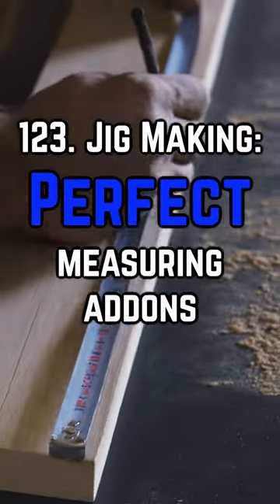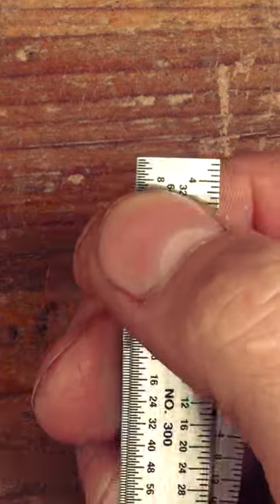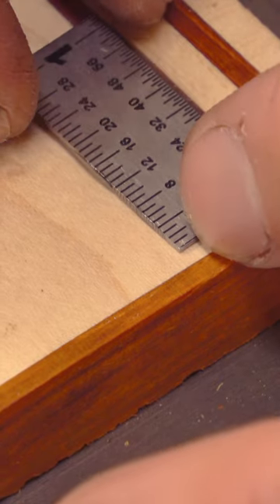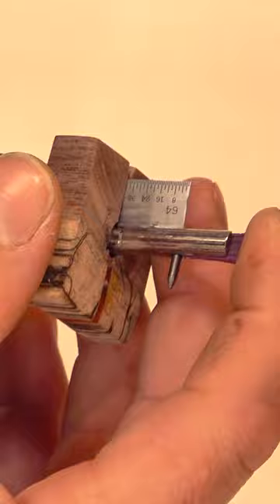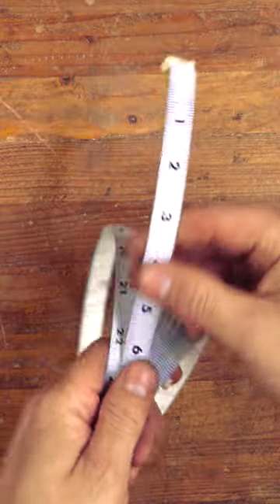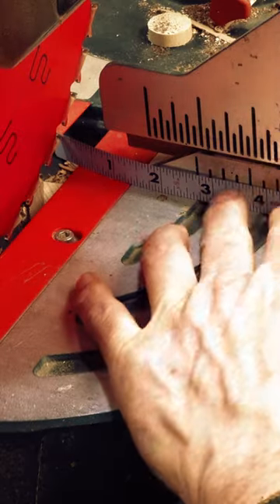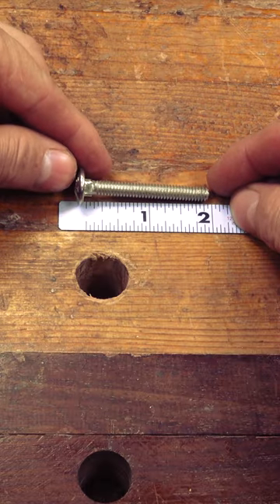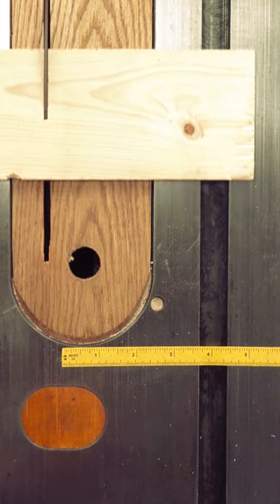123. Jig making: perfect measuring addons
12” tape (temp)
12’ measuring (permanent) tape
6” steel ruler

Michelle B
Keith Current
William L McNally
Jerry Adams
Tommy QR
Zach Finch
Rich Lightfoot

If I’m looking to measure things with my jigs, I have a few go to’s.  For small jigs, you can’t beat these little steal measuring rulers.  For a few dollars you get a ruler that gets you within a 64th of an inch.  I’ve used these on bandsaw jigs, thin strip jigs, table saw blade height jigs and marking gauges.  They’re precise and unlike most rulers, the measurements reach the end of the stick which makes them perfect for jigs.

If I’m looking for a longer measurement, I go with these sticky measuring tapes.  They’re great if you’re looking to replace the measuring ruler on your table saw, for miter saws, sleds for both table and bandsaw jigs, as well as adding a tape to your bench for quick measurements.

And finally, if you’re looking for a temporary or sacrificial tape to add, you can pick up a roll of this tape that has 12” segments.  It’s great to add to any table when you’re cutting precise pieces.  When you’re done peel it off and throw it away.